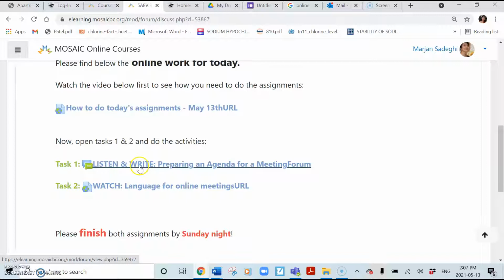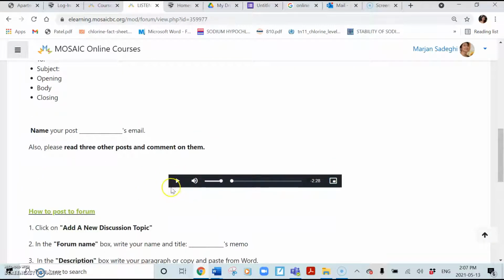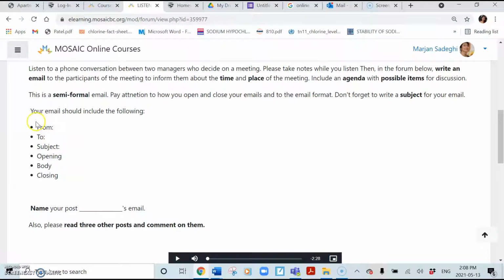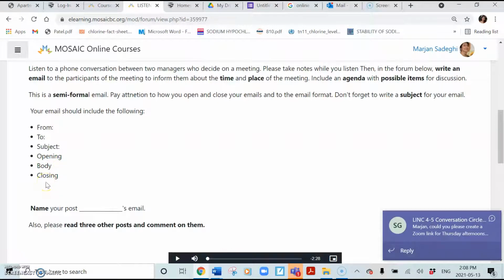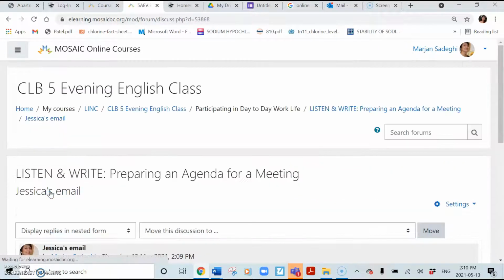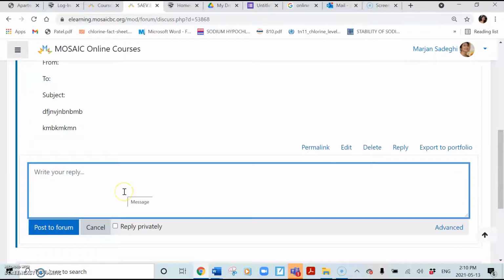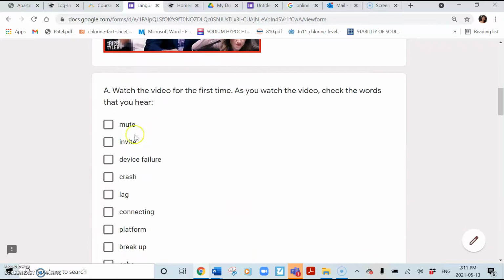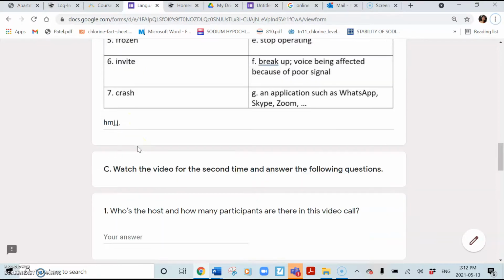OLC, May 13th